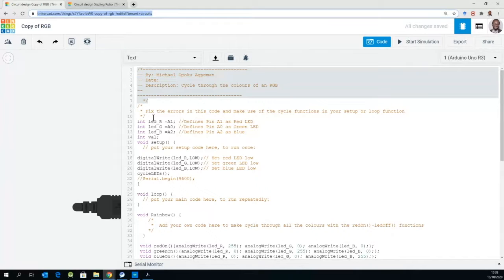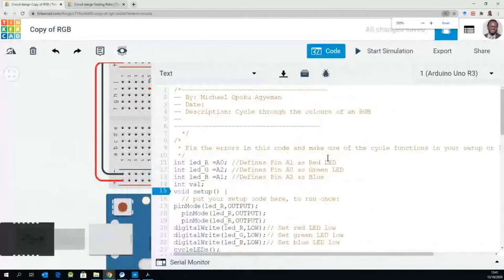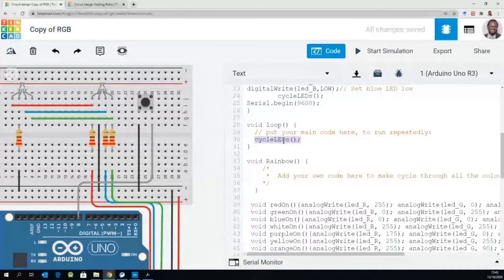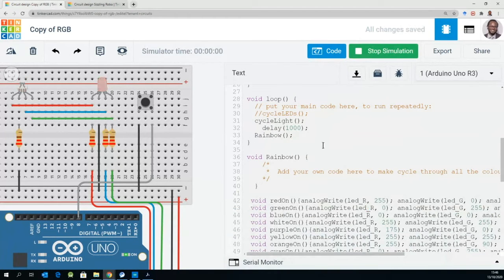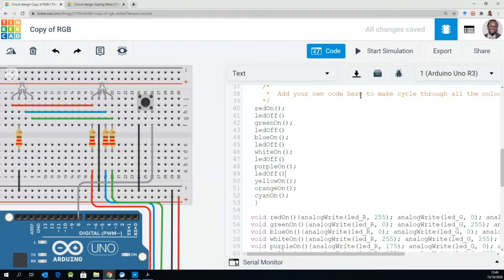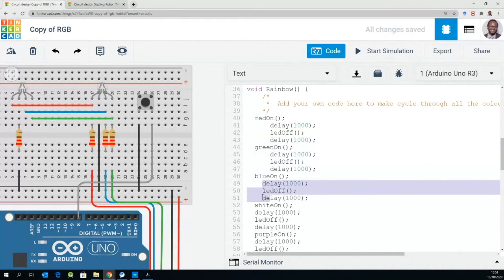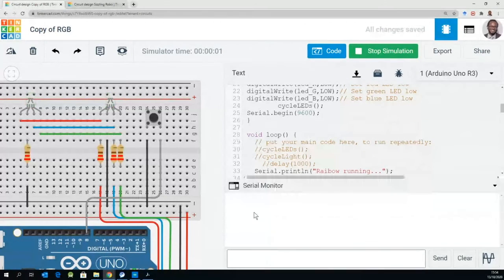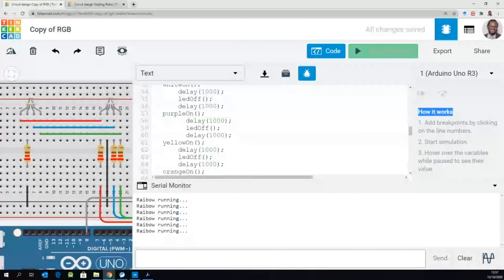Part 9 Programming Arduino without Hardware : RGB – Analog Output, Digital Signal, Serial or Text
RGB – Analog Output, Digital Signal, Serial or Text Output